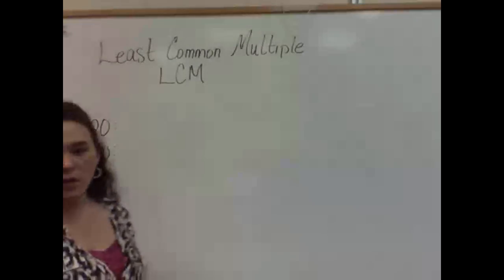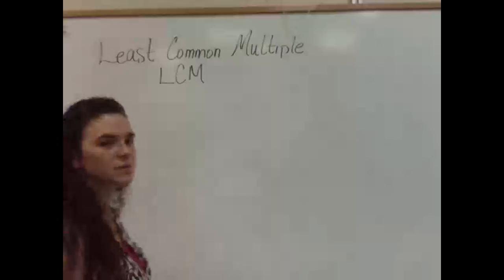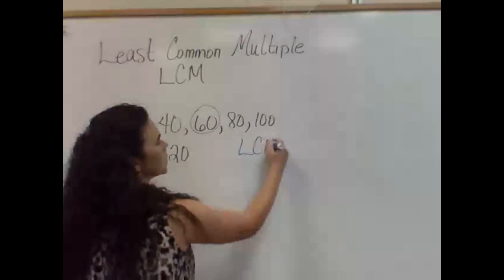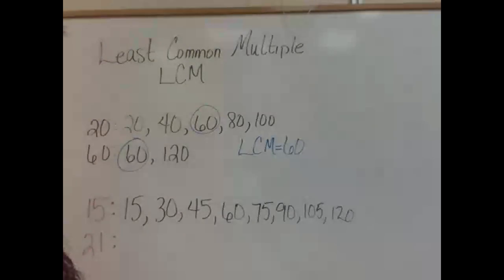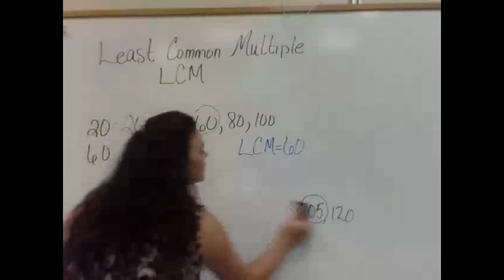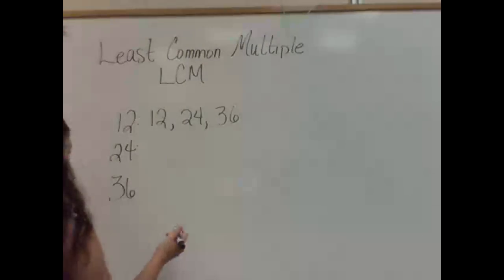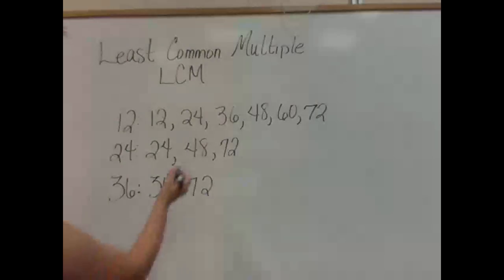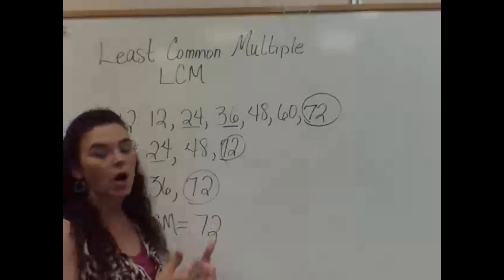LCM List Method